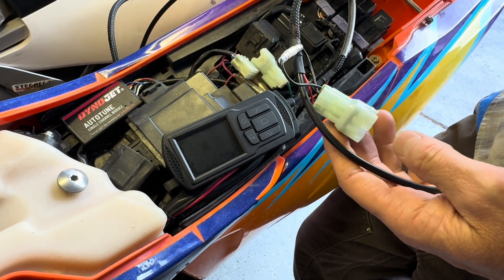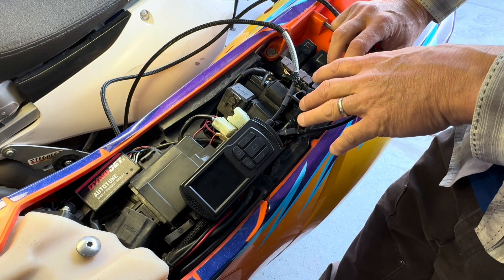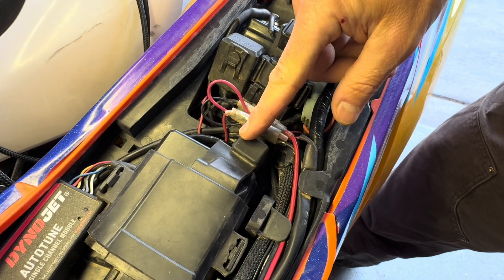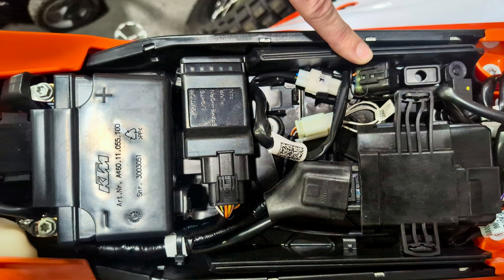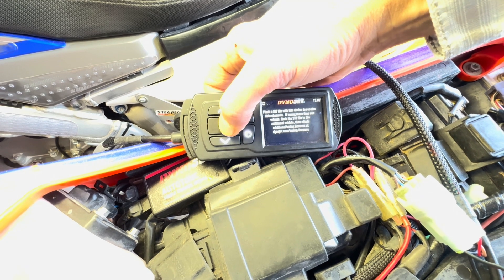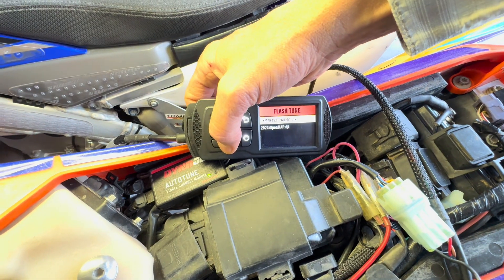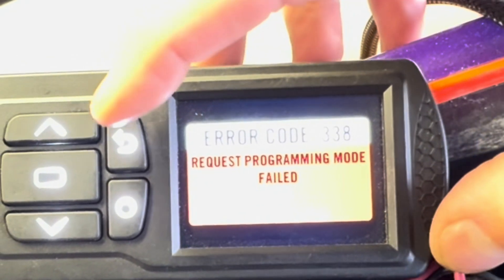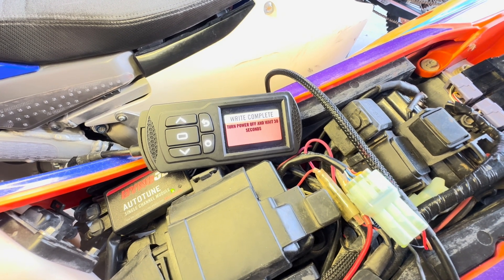TACO MOTO ECU FLASH AT HOME DEVICE INSTRUCTIONS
Reflash your ecu with it still in the bike and have a powerful scan tool for trouble shooting engine problems, reading / clearing codes, and have a device that lets you flash other bikes ⚡️🌮⚡️

Want to talk about building out a bike for Baja, local racing, BDR’s, the TAT, trail riding or anything else?

Need some parts for your bike?
Need help with a bike problem?
Wanna have us build you an ultimate dream bike?

Let's tacobout it.